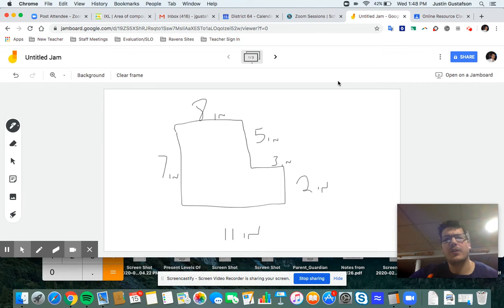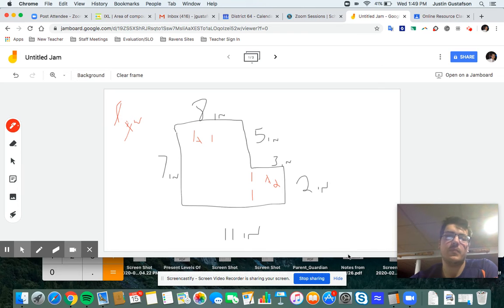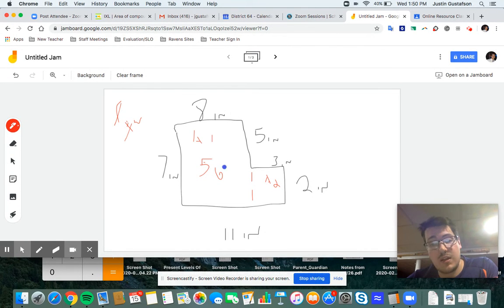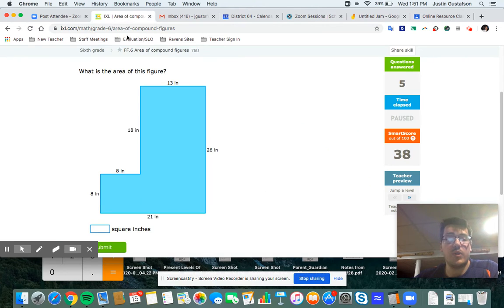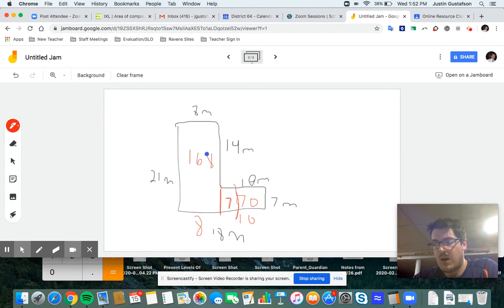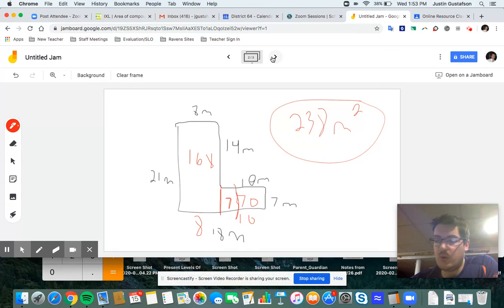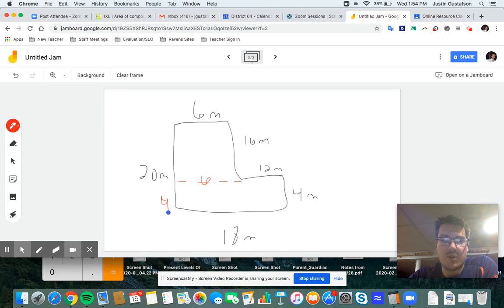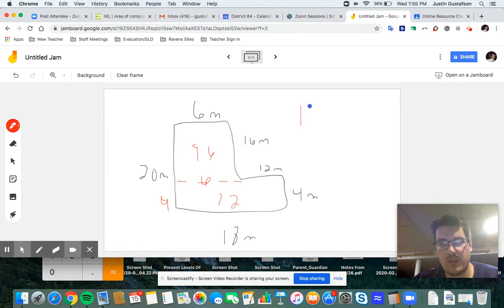Untitled: Apr 15, 2020 1:55 PM